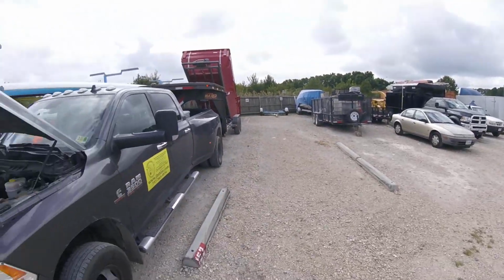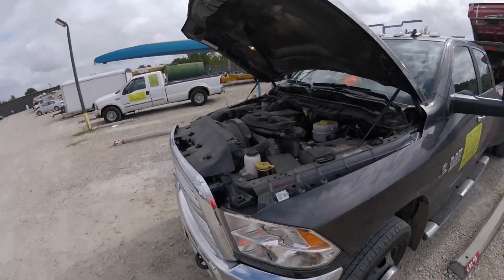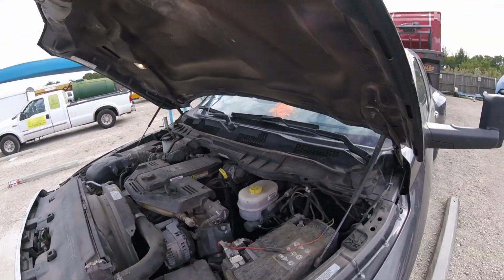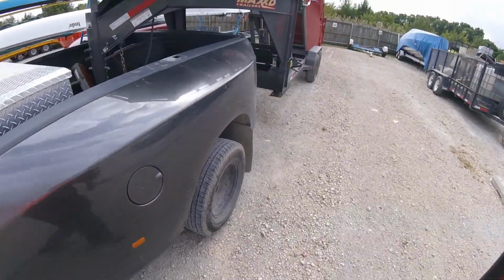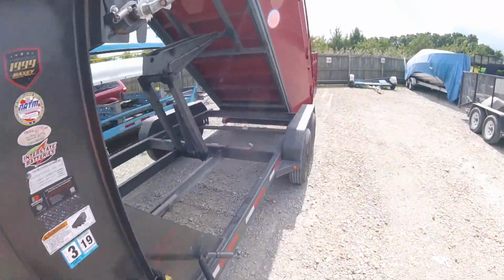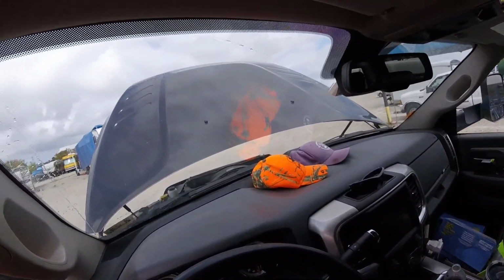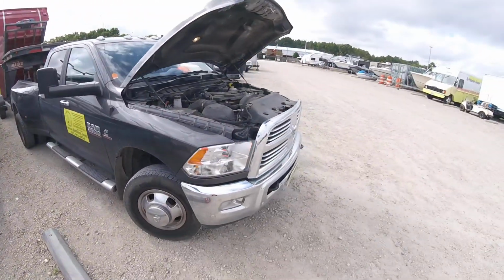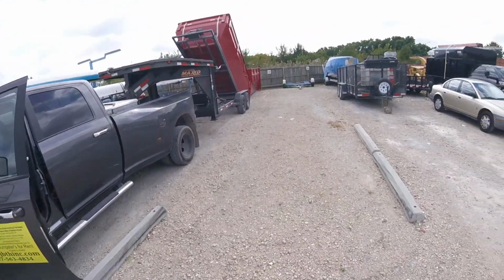Hot Shot Pre-trip Inspection Intro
This is an abbreviated Hot shot Pre-trip.

This by no means is everything you need to know to get your CDL but it will give those who are curious a general Idea of what they are getting into or what may be required to obtain a CDL.